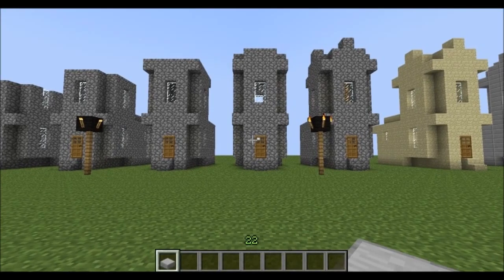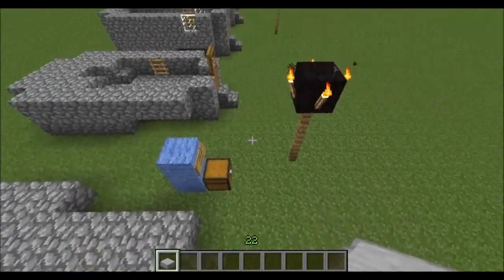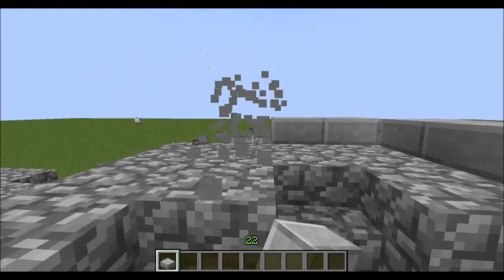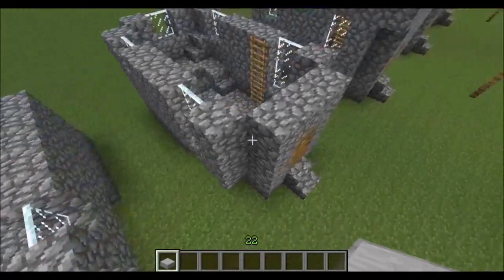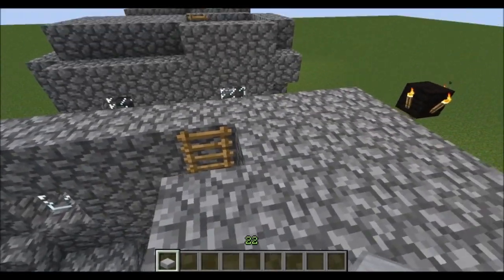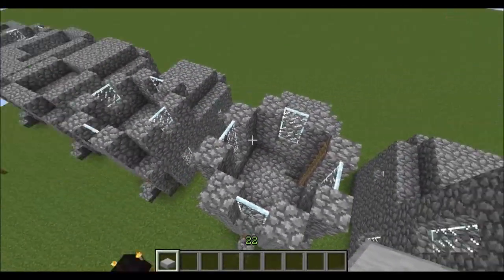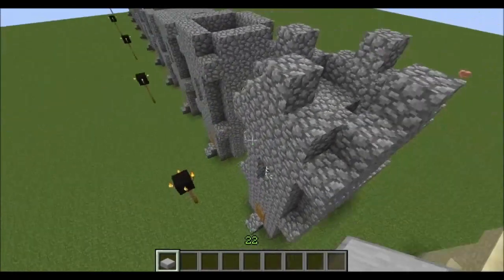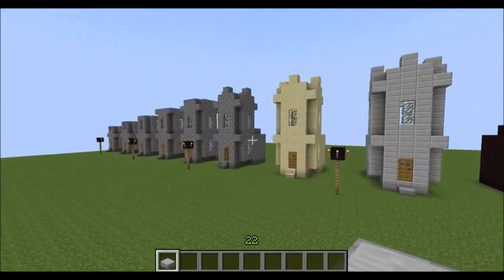How to build an NPC Village - Church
Hello and welcome to my series of guides for how to build your own NPC village.

In this series I will cover how to build every part of an NPC village and also how to
populate your village, whether it be increasing the number of villagers you already have or
introducing new villagers to a brand new village.

Building an NPC Village - Church

Dimensions:  5x9x12
Resources:
  Cobblestone Stair x 6
  Cobblestone x 205
  Glass Pane x 15
  Ladder x 10
  Door x 1